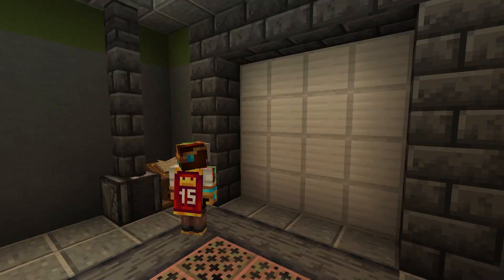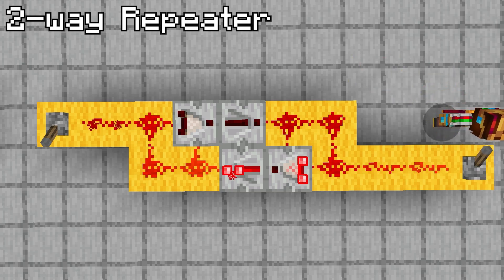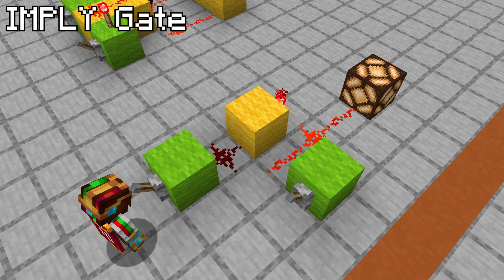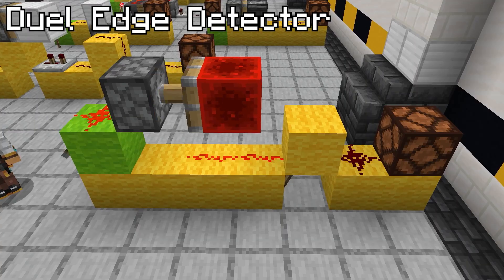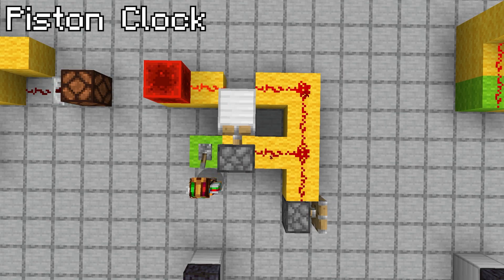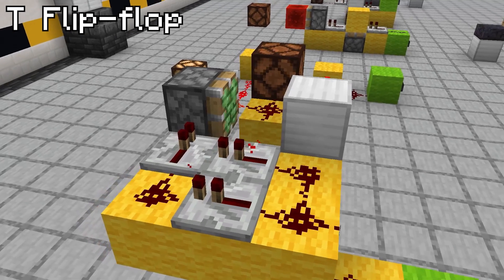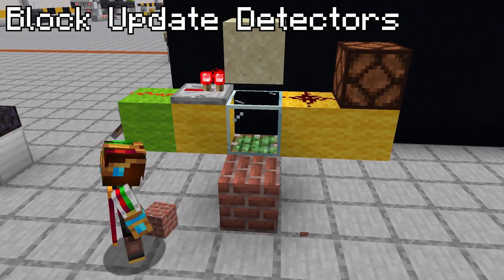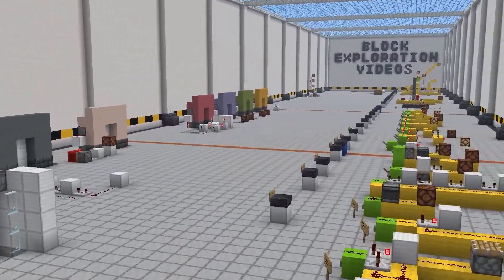All Redstone Circuits and Logic Gates (1.21.8)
Redstone has given Minecraft players the ability to create moving doors and complex contraptions with variable controls. Many machines utilize Redstone circuits to deal with Redstone signal logic, deciding which operations to perform with specific inputs. However, many players without the knowledge of how Redstone blocks interact with each other often struggle building these circuits. So, I’m here in the Block Exploration Videos lab to illustrate and explain All Redstone Circuits and Logic Gates.

1. Transmission Circuits

Flat Tramsmission Line
Redstone Staircase
Redstone Ladder
Torch Tower
Observer Tower
Downward Torch Tower
Repeaters
Instant Repeater
2-way Repeater
Comparators
Diode

2. Logic Gates
NOT Gate
OR Gate
NOR Gate
AND Gate
NAND Gate
XOR Gate
XNOR Gate
IMPLY Gate

3. Pulse circuits

1 tick pulse generator
Observer pulse generator
Pulse limiter
Pulse extender
Pulse multiplier
Comparator multiplier
Pulse Divider
Edge Detector
Rising Edge Detector
Falling Edge Detector
Duel Edge Detector
Inverted Rising Edge Detector
Pulse Length Detector

4. Clocks

Observer Clock
Repeater Clock
Hopper Clock
Etho Hopper Clock
SethBling Hopper Clock
Piston Clock
Quassi-connectivity
Comparator Clock

5. Memory circuits

RS-NOR Latch
D Latch
D Flip-flop
T Flip-flop
Cop-flop
Bulb Binary Counter

6. Miscellaneous Circuits

ABBA Circuit
Block Update Detectors
Multiplex Circuit
Demultiplexer

Chapters:
0:00 Intro
0:24 Fundamentals
0:42 Transmission Circuits
2:07 Logic Gates
3:29 Pulse circuits
5:49 Clocks
7:20 Memory circuits
9:50 Miscellaneous circuits
11:52 Outro